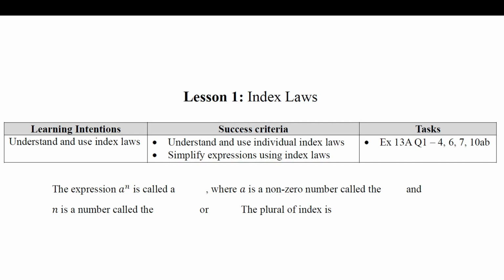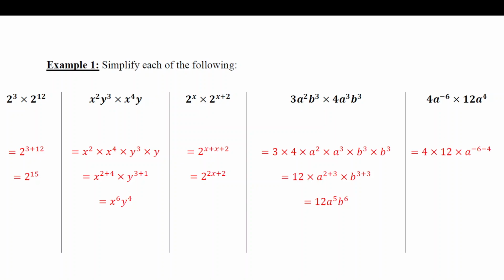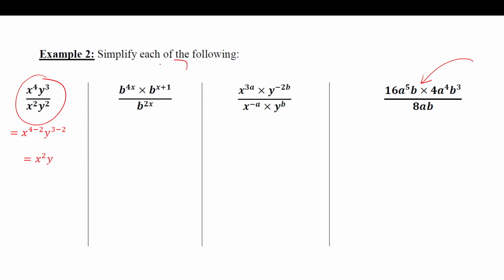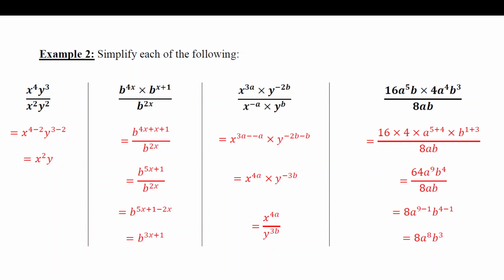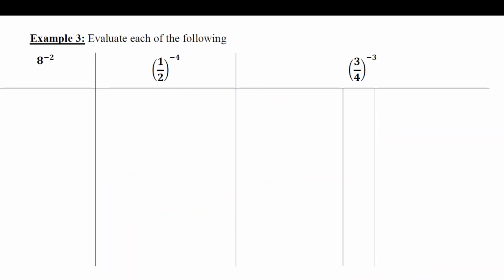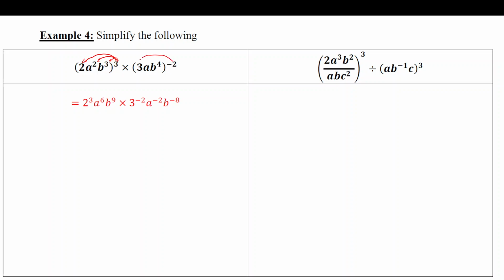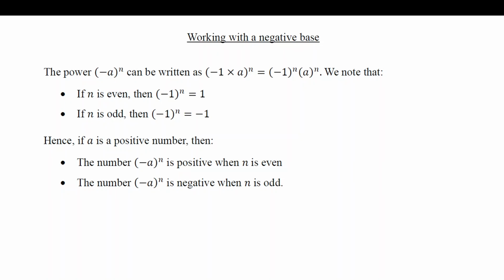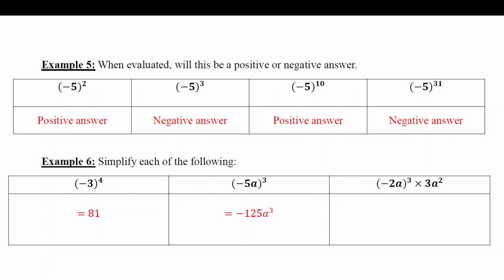11MM Exp and Log Lesson 1